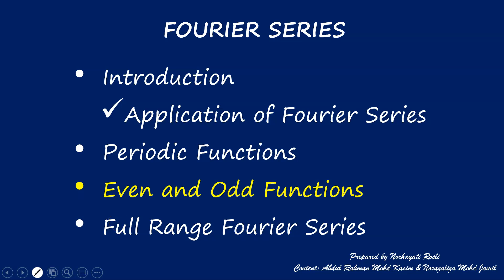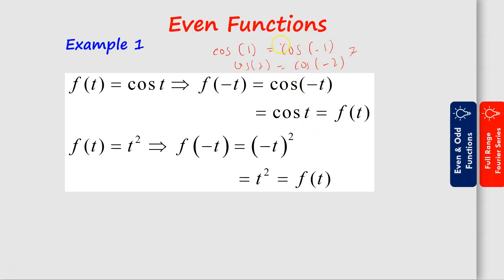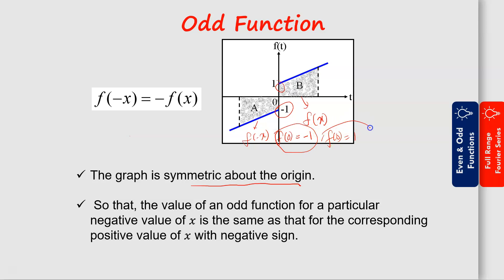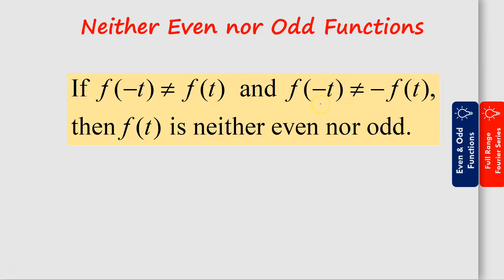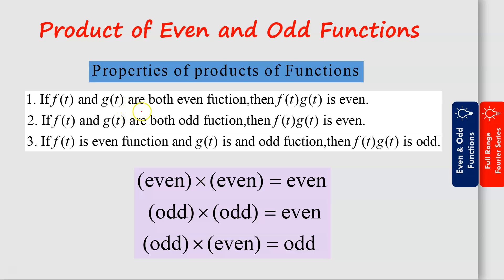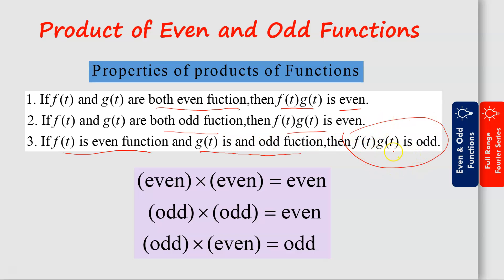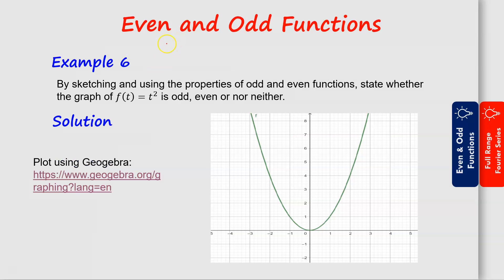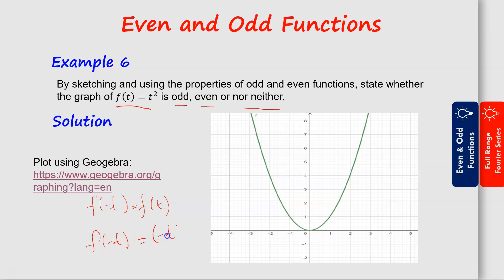Week12 Part2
Chapter 6 Fourier Series